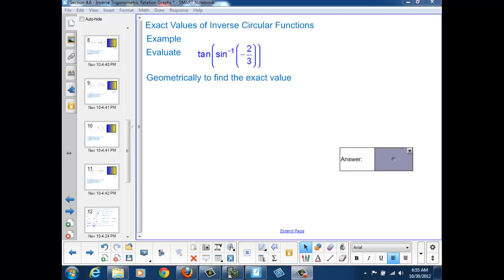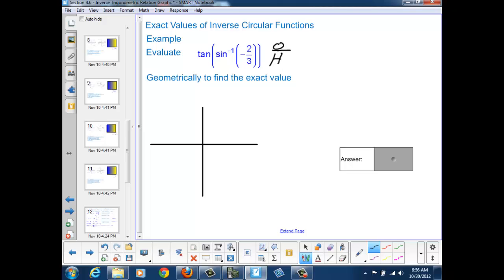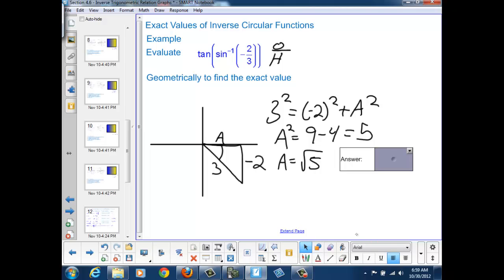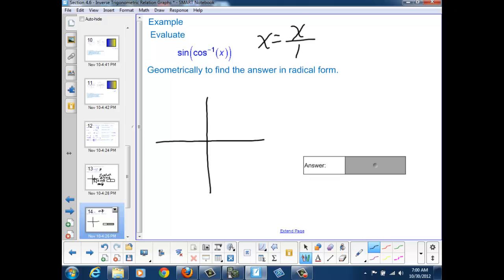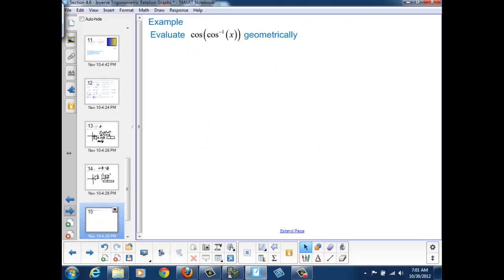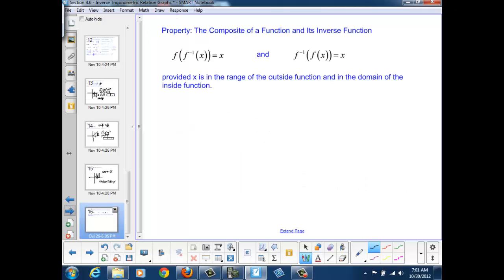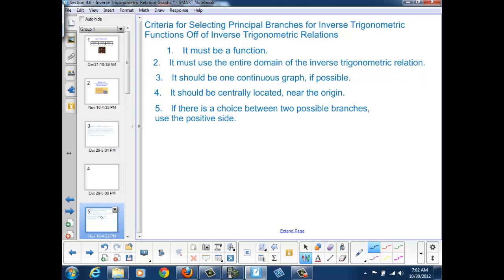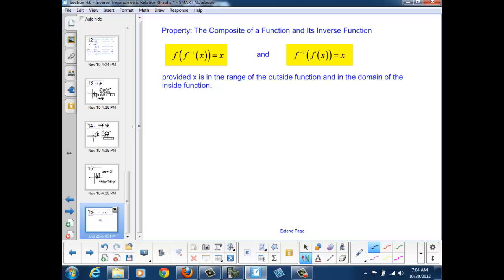Lesson 4-06: Inverse Trigonometric Relation Graphs, Part III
Using Trigonometric Relations to determine exact values of composite trigonometric functions